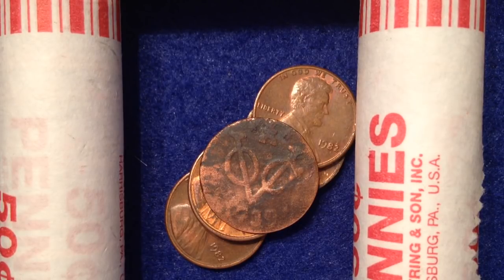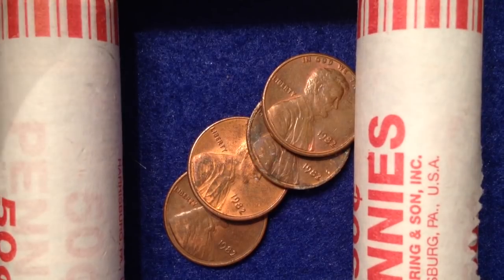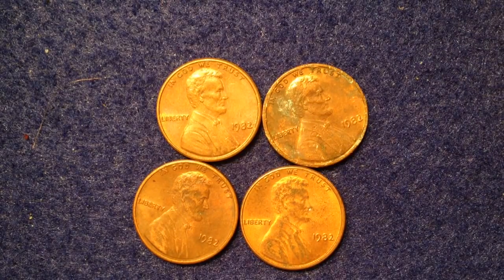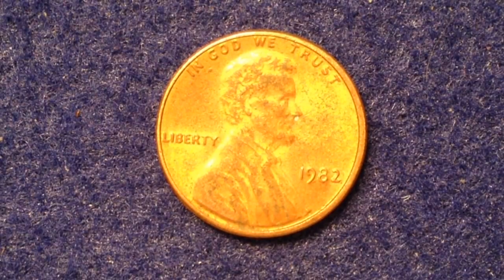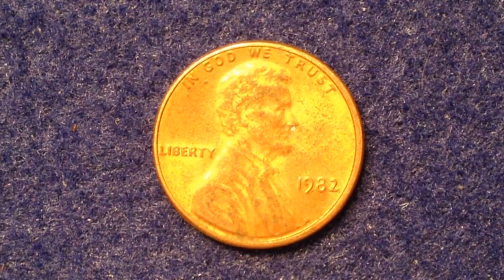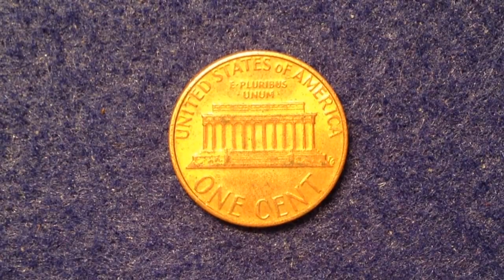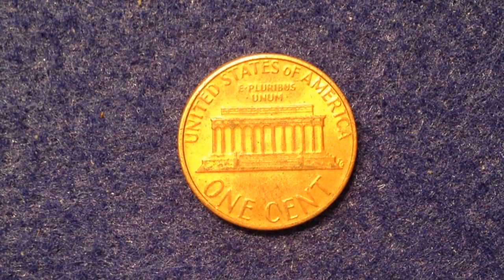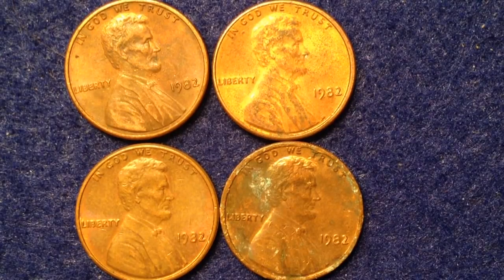Highest Mintage Lincoln Penny: 10 BILLION Produced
Type: Lincoln Penny
Year: 1982
Mint Mark: No mint mark
Face Value: 0.01 USD
Total Produced: 10,712,525,000
Silver Content: 0%
Numismatic Value: 1 cent to $6.00
Value: As a rough estimate of this coins value you can assume this coin in average condition will be valued at somewhere around 1 cent, while one in certified mint state (MS+) condition could bring as much as $6 at auction. This price does not reference any standard coin grading scale. So when we say average, we mean in a similar condition to other coins issued in 1982, and mint state meaning it is certified MS+ by one of the top coin grading companies.

Additional Info: This was the last year that the high content copper coins were minted. These coins and those minted prior to 1982 are worth several times more than their face value in just copper metal content.